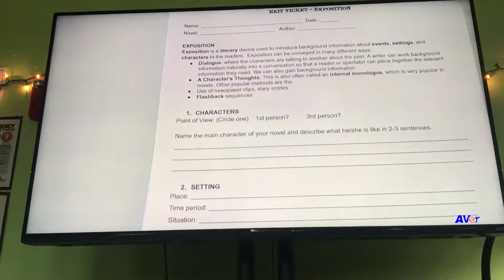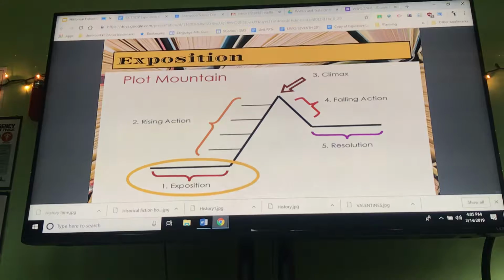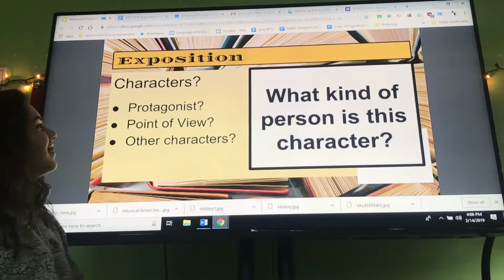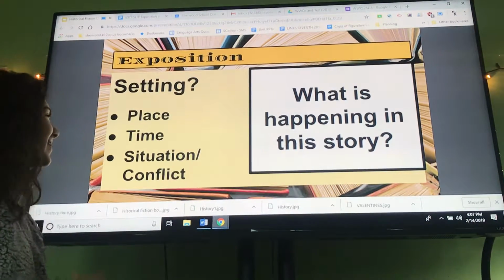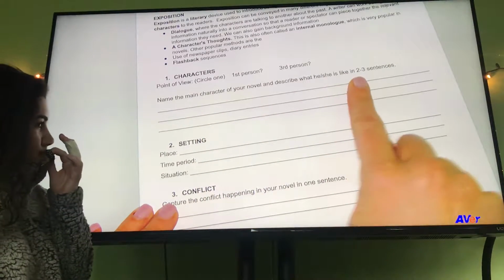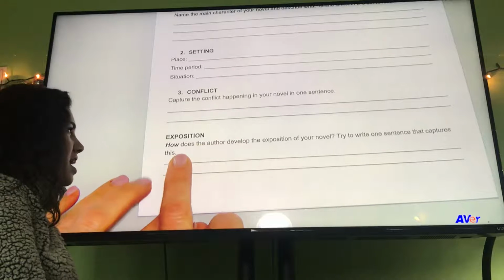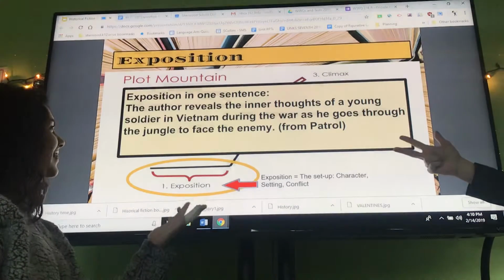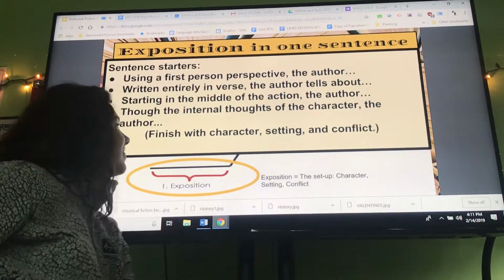Historical Fiction Unit Lesson 1: Exposition Exit Slip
This explains how to do the Exit Slip we did in class after Lesson One and after you read your first chapter in your first book.